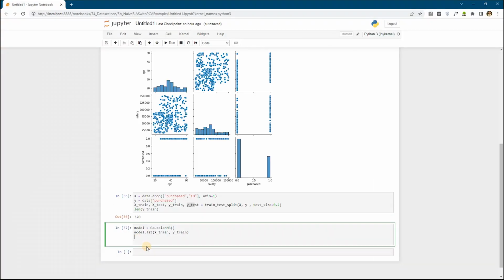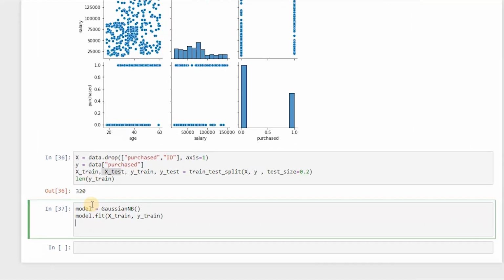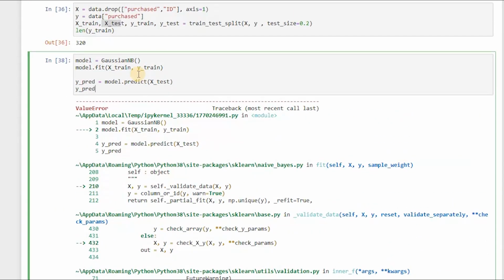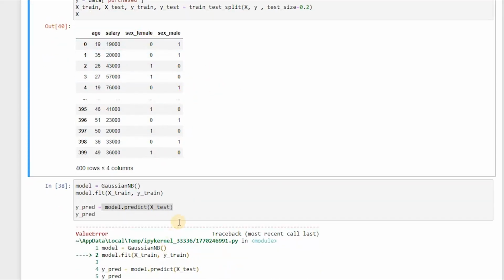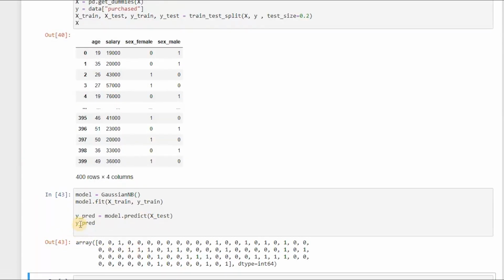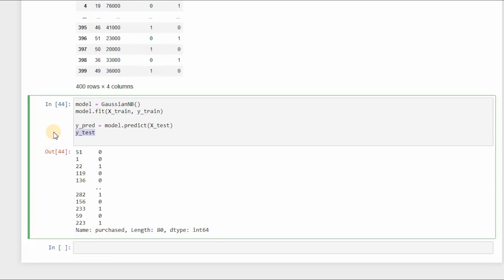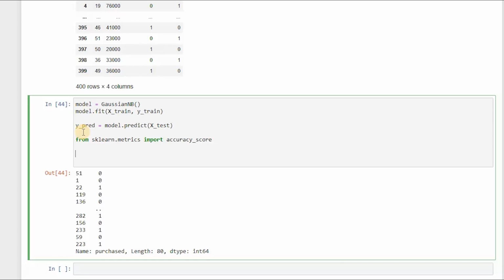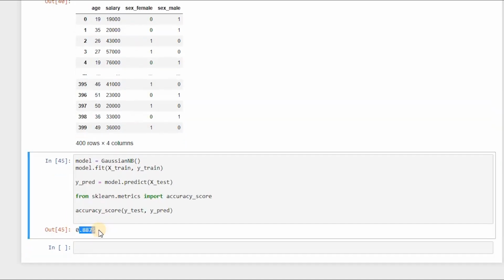Machine Learning | Gaussian Bayes Easiy Explained Part 6 | Python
Let's train our Naive Bayes Model